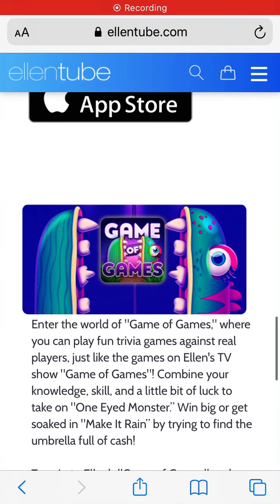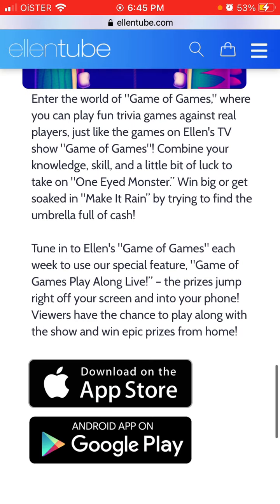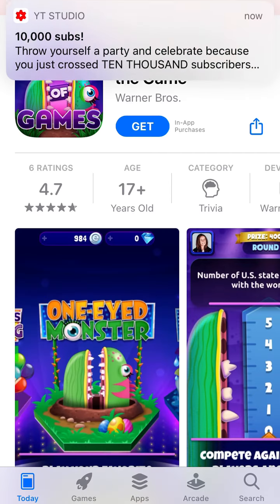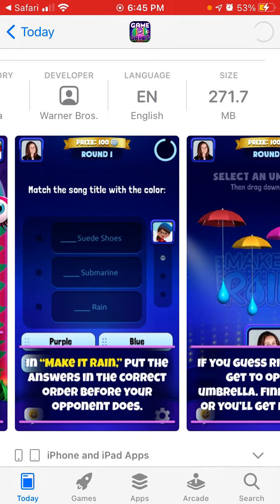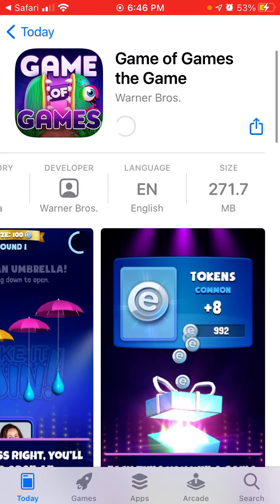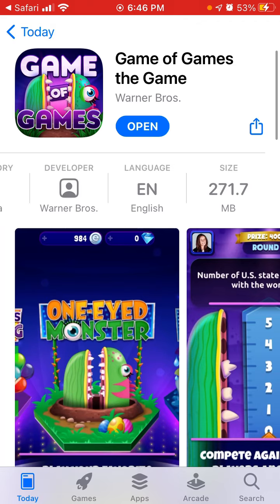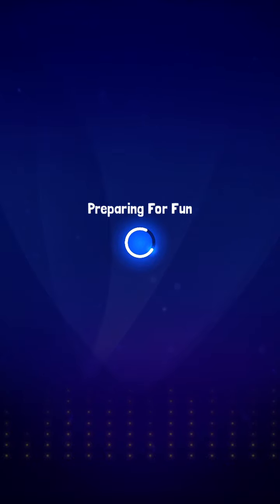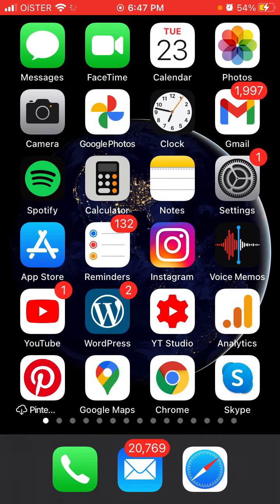How to install Game of Games App on iPhone?